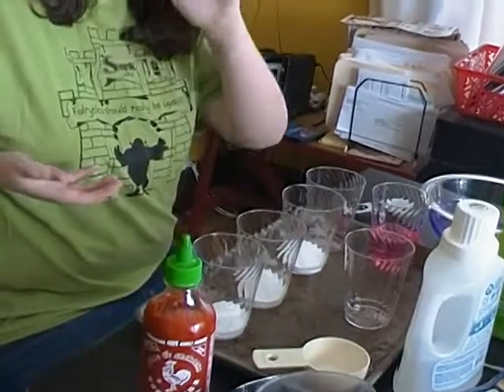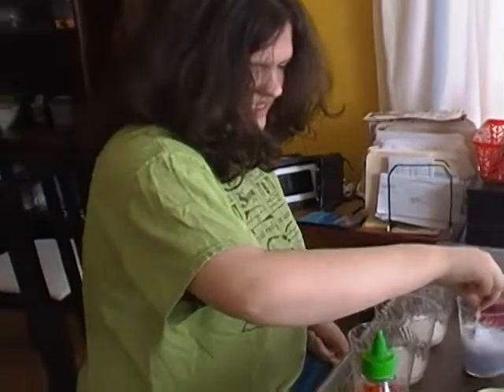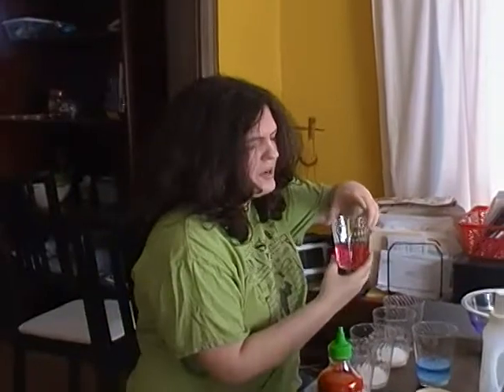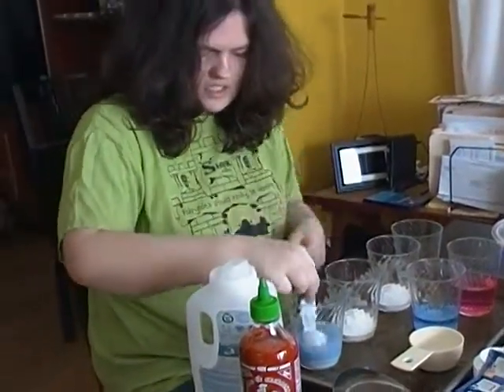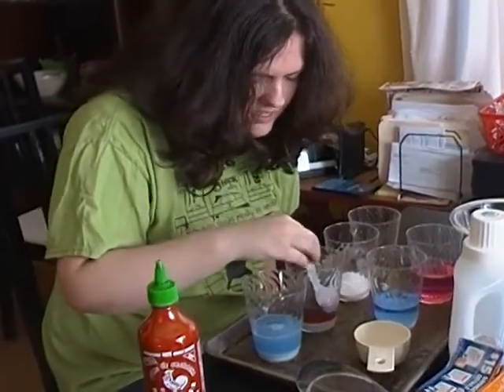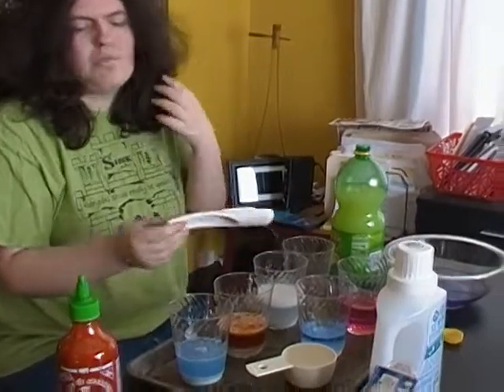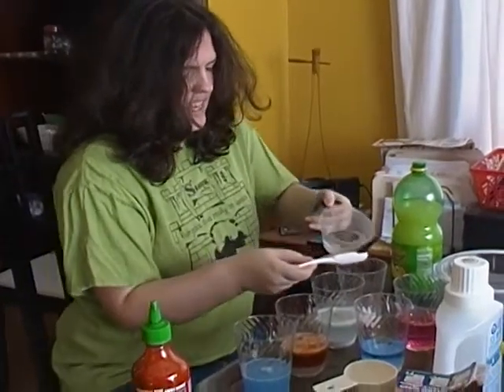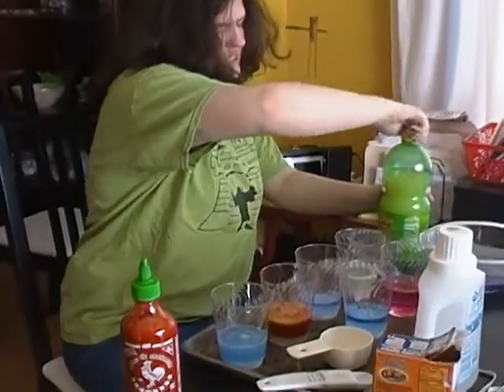Cabbage Juice Indicator Experiment (Inspired by ZOOM)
I remembered watching ZOOM and decided to do the Cabbage Juice Indicator experiment from season 4. It was very fun using baking soda in red cabbage juice and pouring acidic liquids to turn the juice back to red. And as always, keep on ZOOMing!